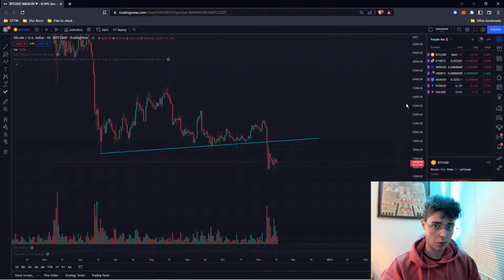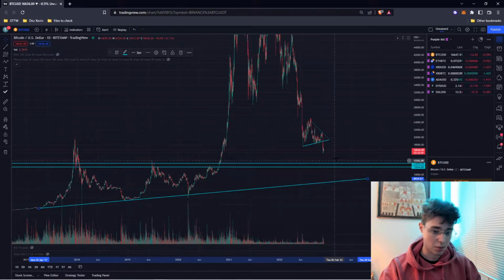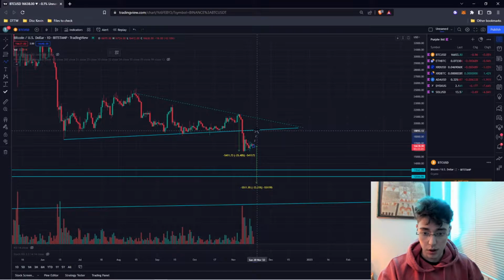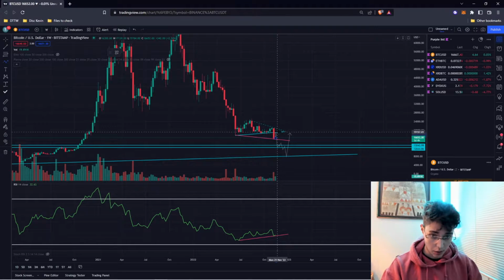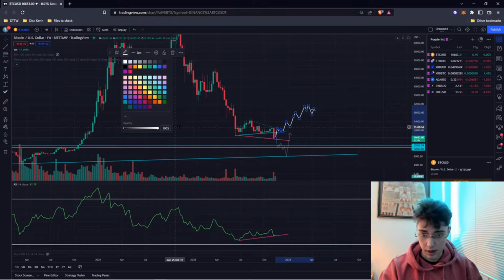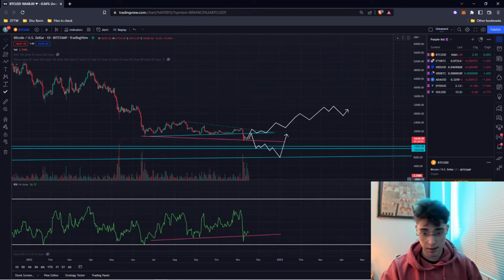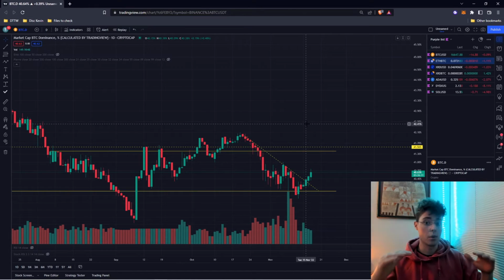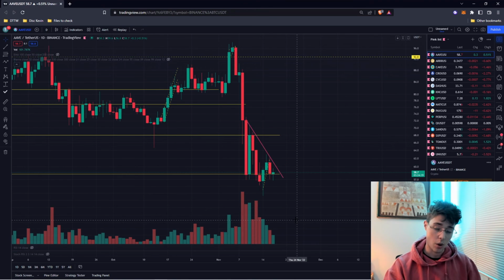Crypto Analysis: FAKE OUT, CRASH, or RECOVERY? Be Prepared!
Welcome!

Bitcoin is at a major crossroads where it has a potential to fake us out before another crash, or start the painstaking process of recovery! We discuss the signs for you to look at to stay calm in rough seas